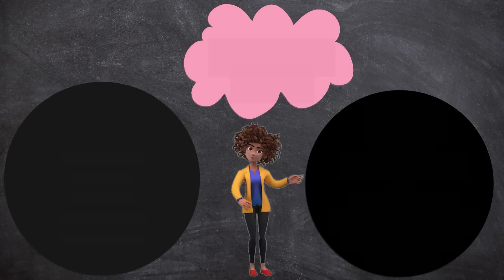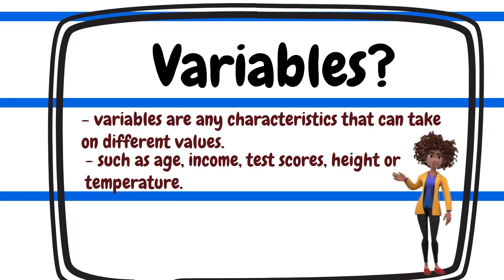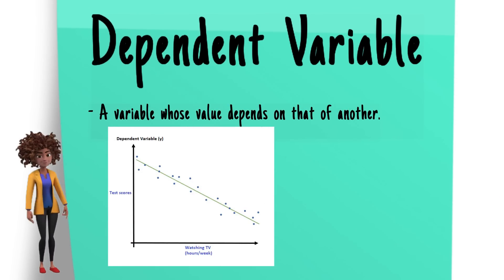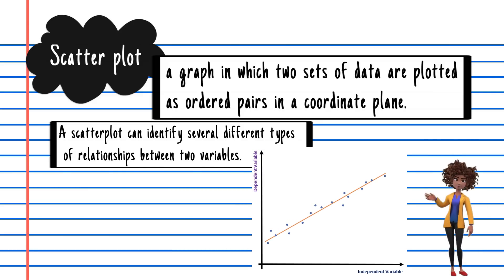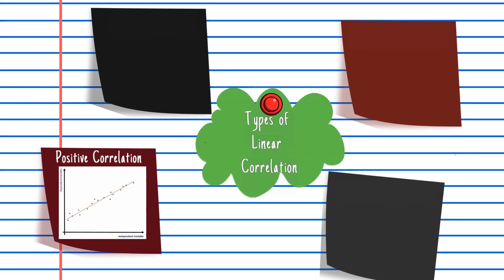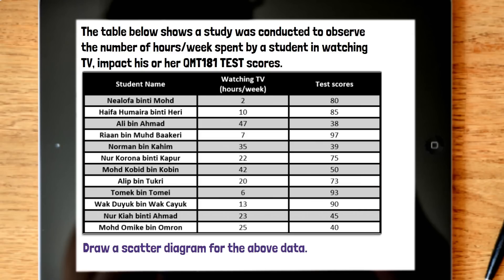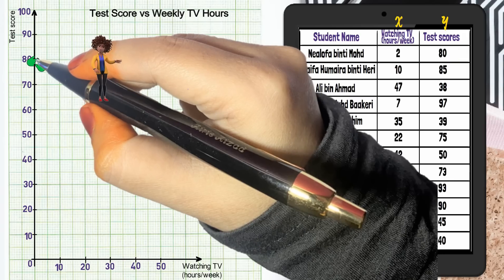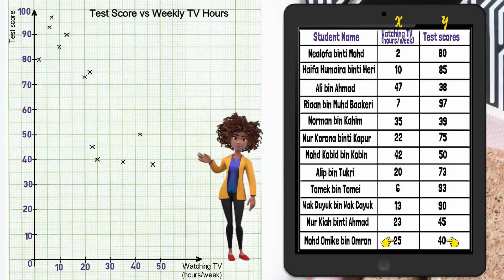CORRELATION AND REGRESSION_PART 1